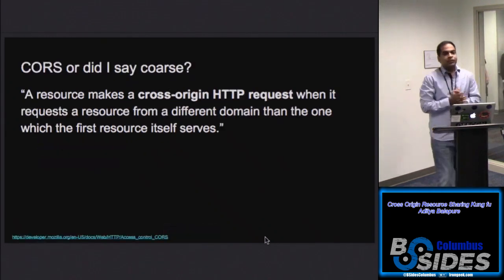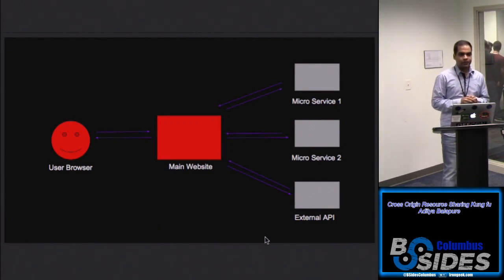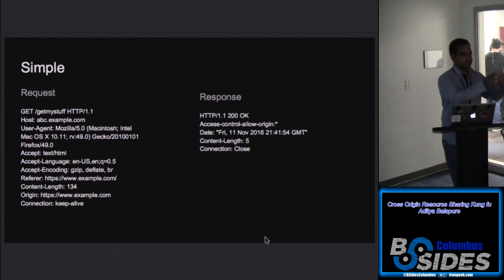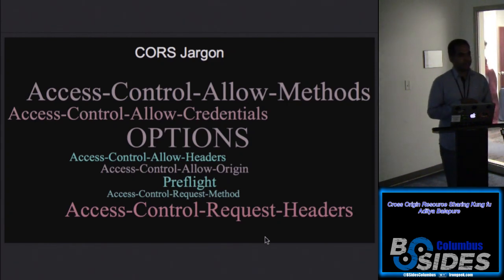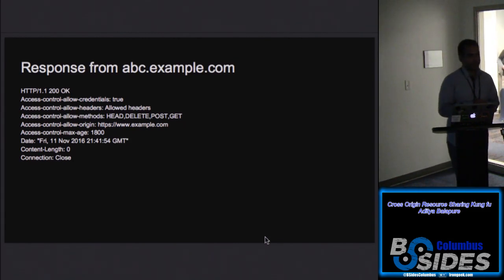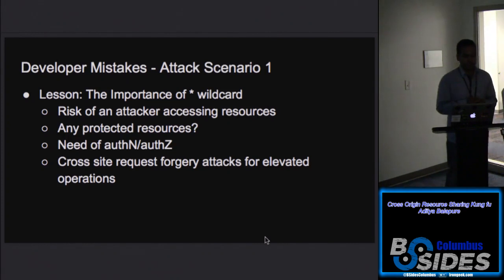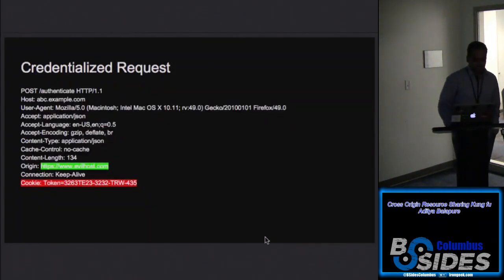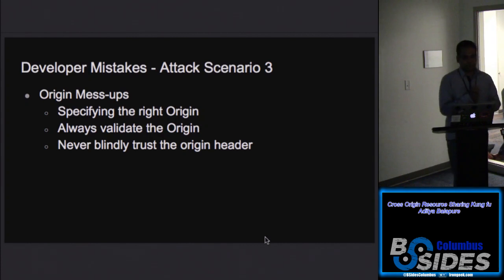BSides Columbus03 Cross Origin Resource Sharing Kung fu Aditya Balapure